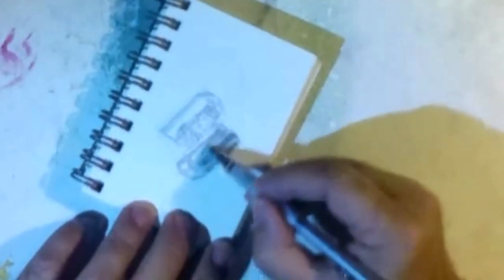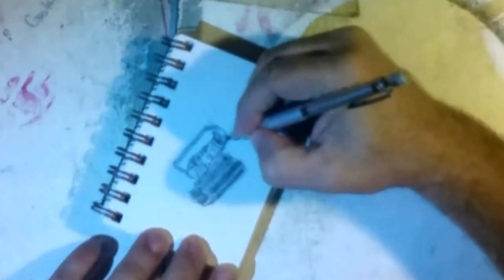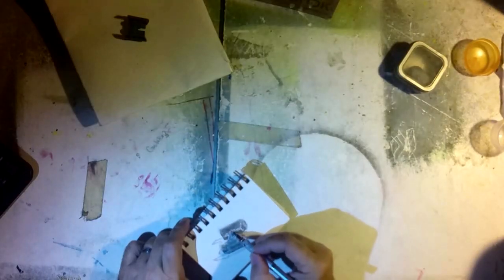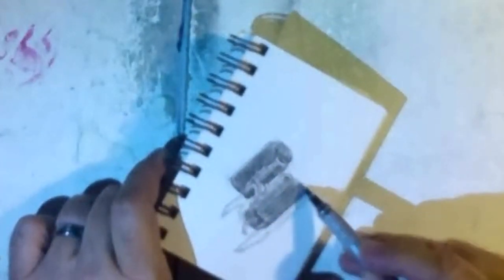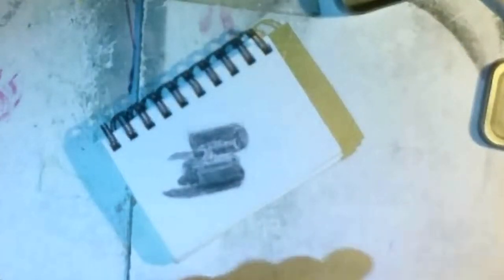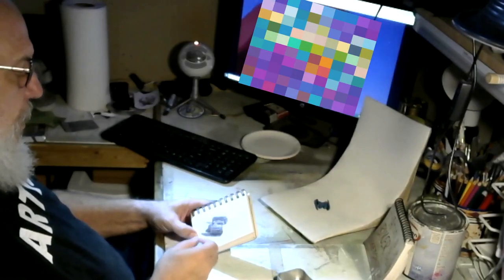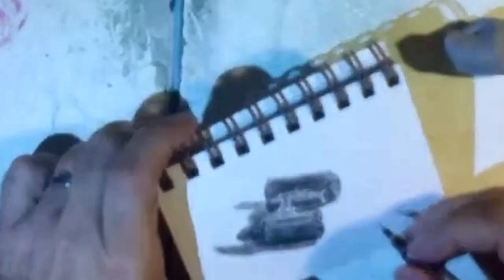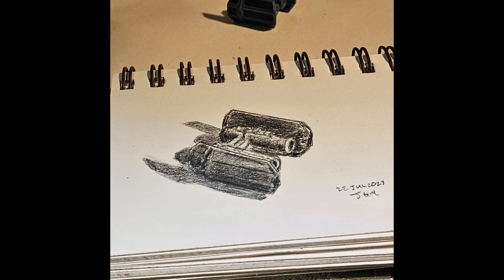Daily Drawing of Random Object - Star Wars Tie Bomber Micro Machine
I talk about how I found Lamont McCloud's channel DFNS where he discusses learning Spanish by watching the same movie over and over. I decided to try it. While I watch the movie, I draw an object from the Random Object Randomogrifier.

The object is a micromachine star wars tie bomber.

If you've been entertained, consider buying me a coffee (or a beer)

I create most of the videos live on twitch and as long as they're hosted there (a month I think) please feel free to view the real time videos there. New Top Tier members get nudes or artwork, their choice